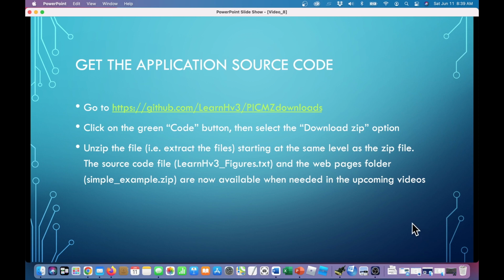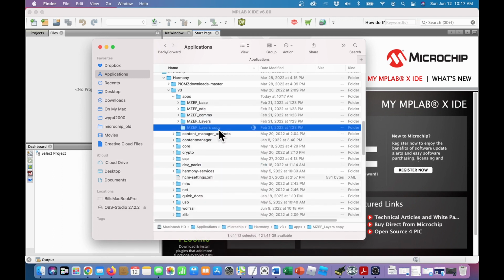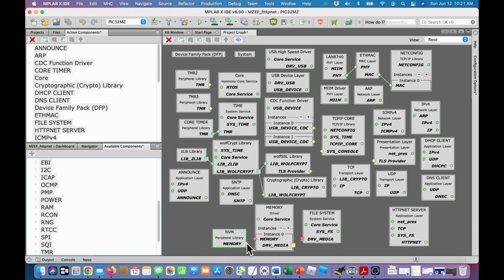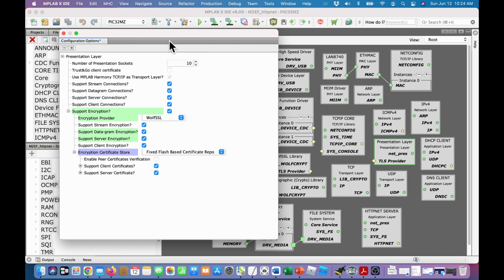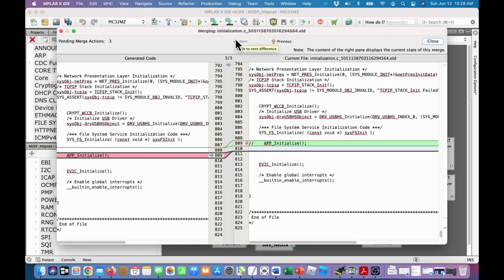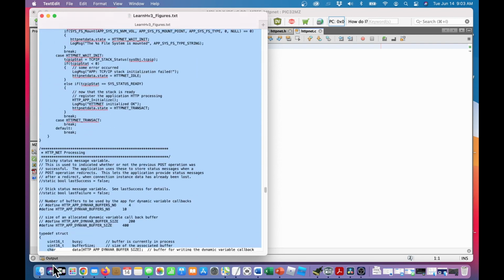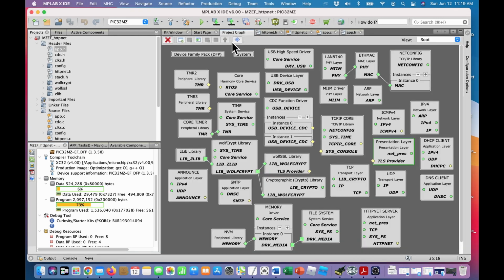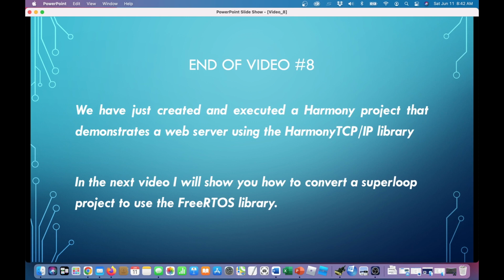Learn Harmony v3 for PIC32MZ - Video #8. http and https Web Servers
In this video#8, I will show you how to create and test an http and an https WebServer using the Microchip libraries and the Micorchip demo web pages.